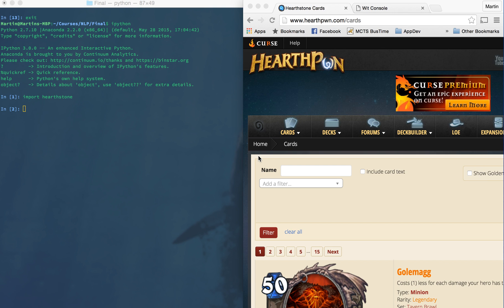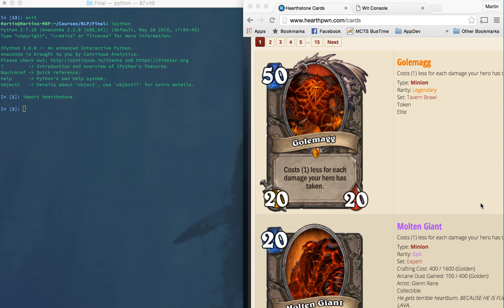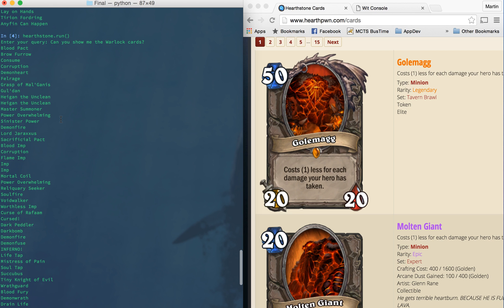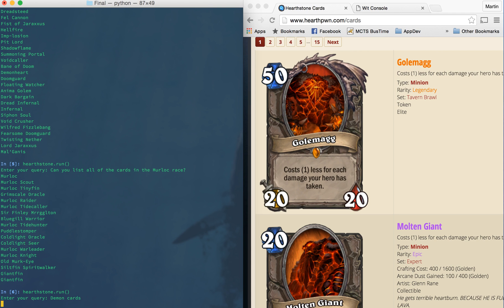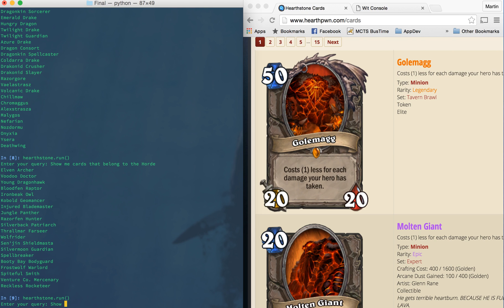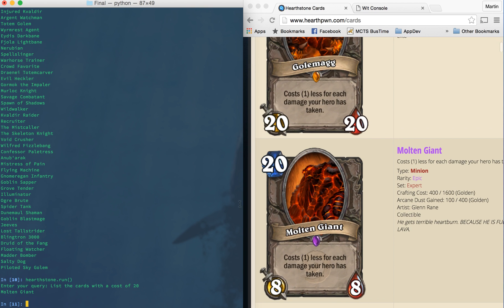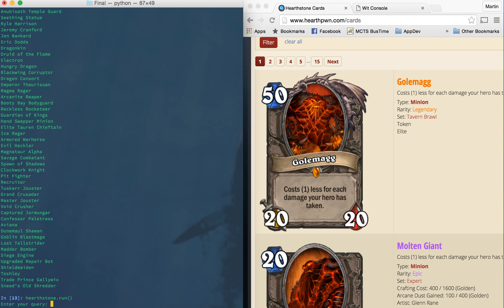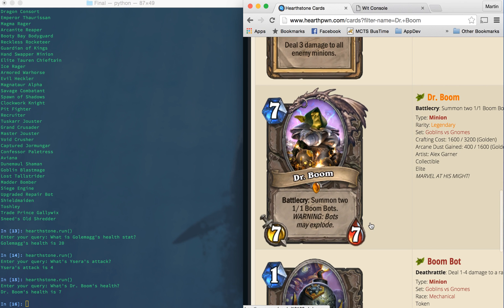Hearthstone Natural Language API Querying using Wit.ai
Final Project for CS 723 - Natural Language Processing

This project evaluated wit.ai's natural language processing engine by making a natural language API querying system. The query is first run through Wit's API, and the output is fed to a hearthstone API to return the cards.